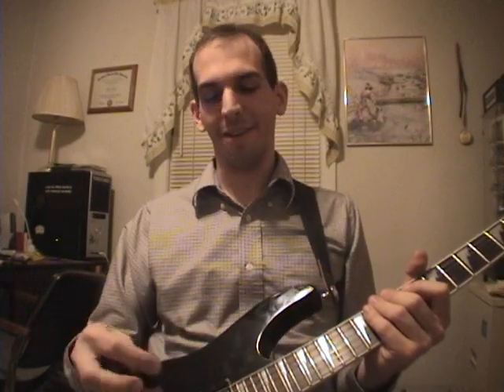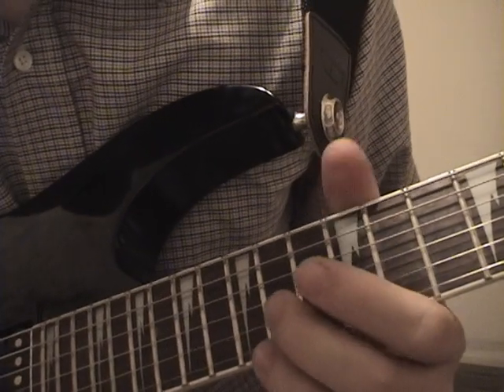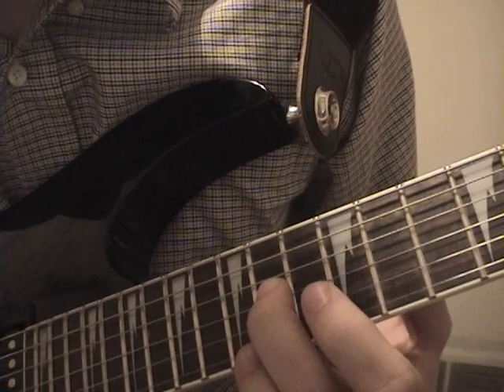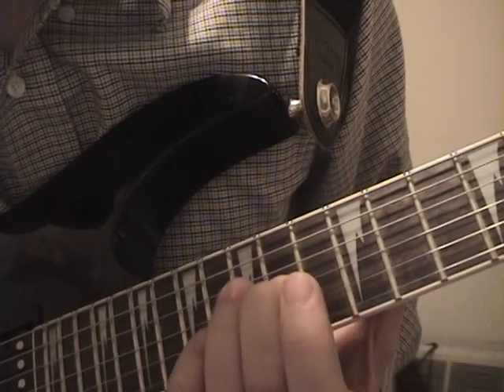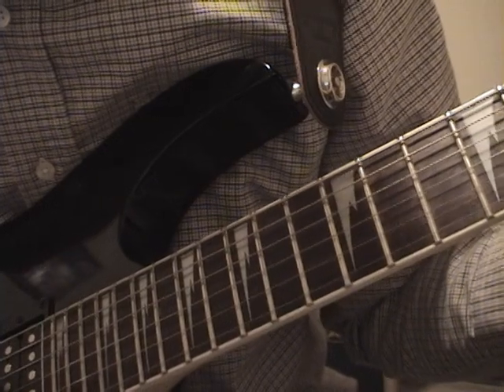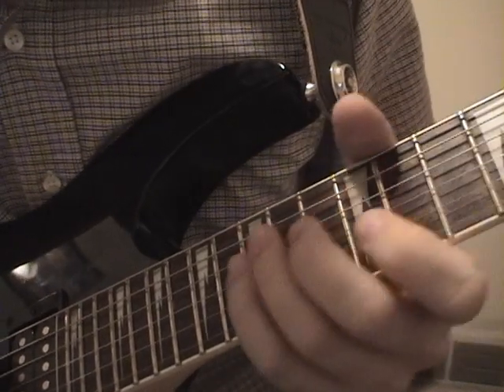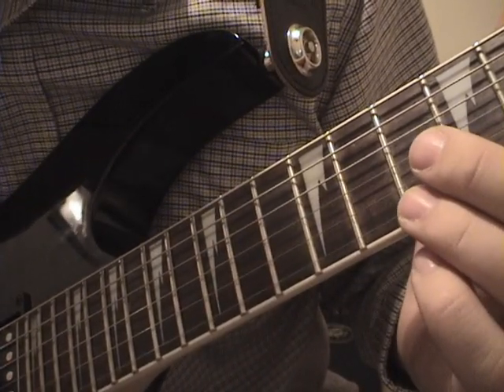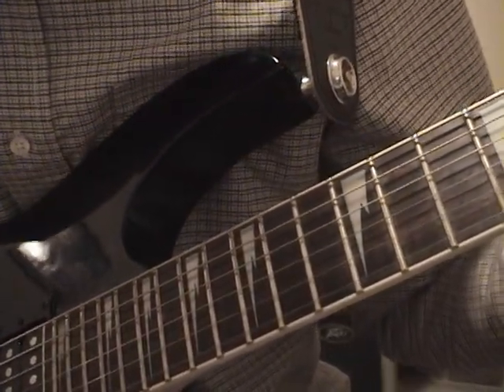Muse Hysteria Solo Lesson Part 1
Part 1 of 2 - How to play Muse Hysteria Solo .. my first attempt at giving a guitar lesson, by request!